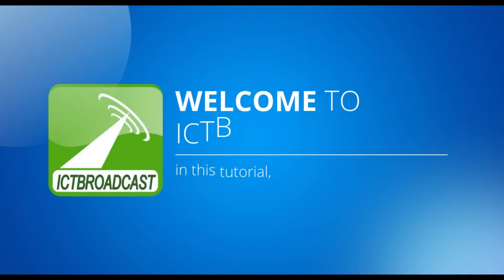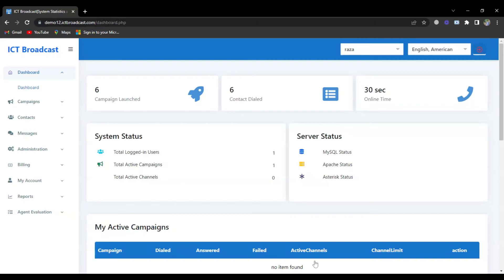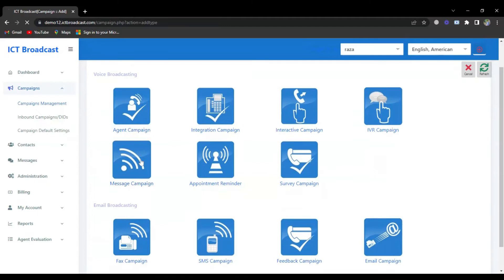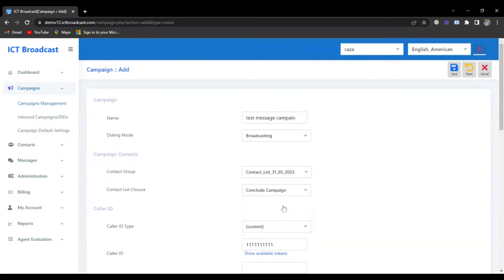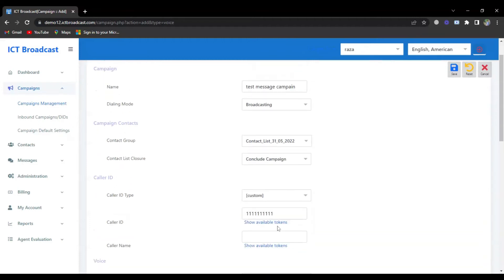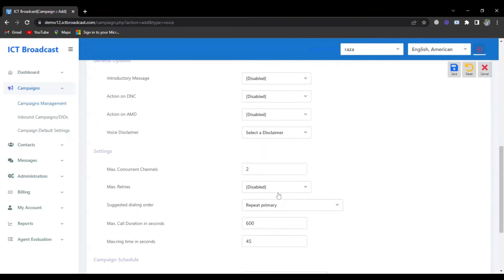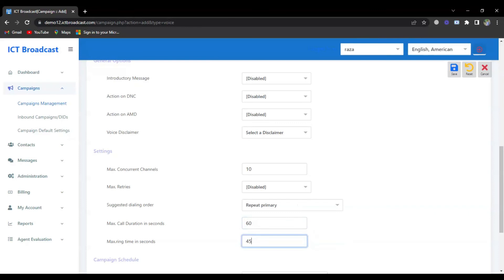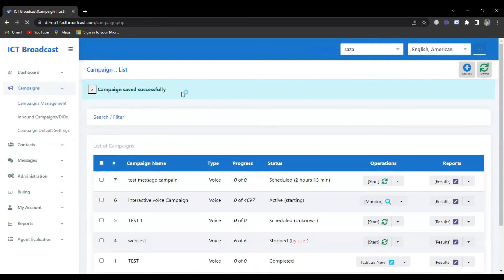How to create a new Voice Message Campaign in ICTBroadcast || Auto Dialer Software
ICTBroadcast has different broadcasting campaigns each and everyone targeting your telemarketing needs. These broadcasting campaigns makes it a complete unified broadcasting platform where you can broadcast Voice, Fax, SMS, Email, Survey and IVRs. Following are a list and brief description of various campaigns that ICTBroadcast support: